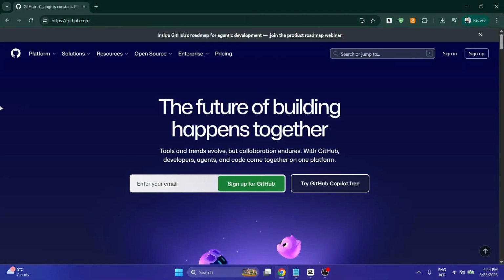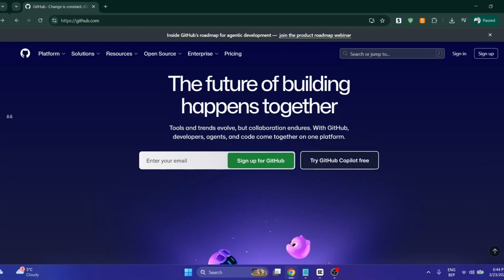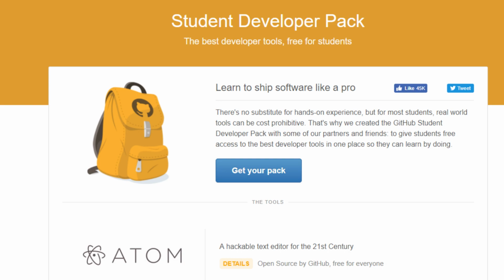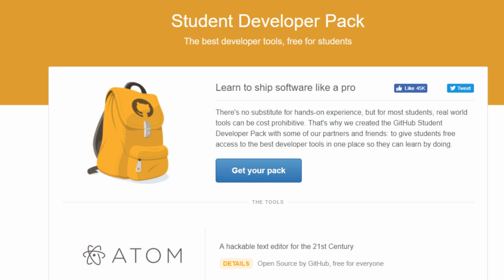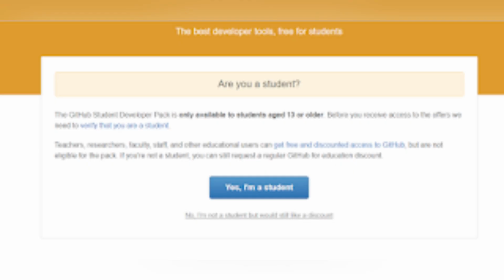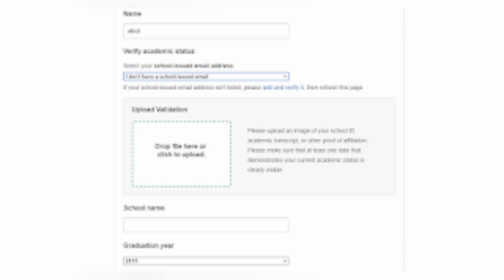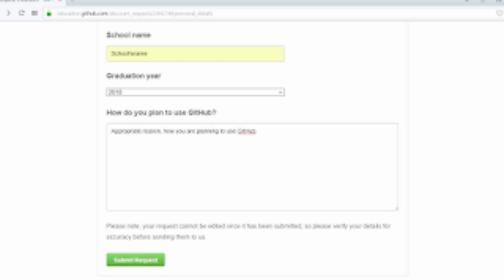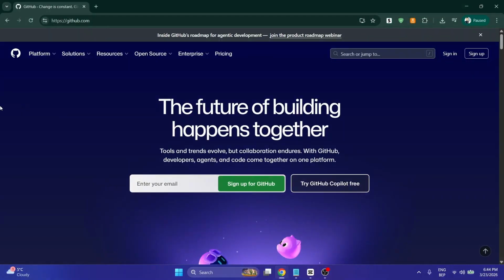How to Get the GitHub Student Developer Pack | Free Premium Pro Tools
Welcome to this essential guide on how to get the GitHub Student Developer Pack! 🚀 Unlocking premium developer tools for free is the ultimate cheat code for your academic coding journey.

We will walk you through the entire GitHub Education verification process. Learn exactly what proof of enrollment you need to submit to instantly claim free access to industry-standard software, cloud hosting, and premium courses. 💻✨